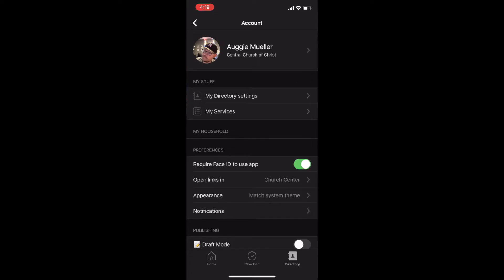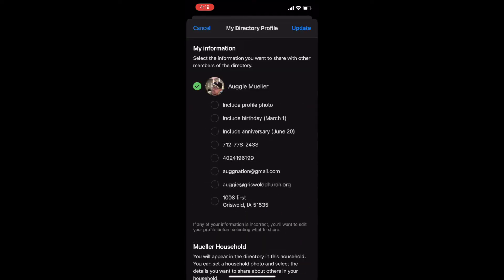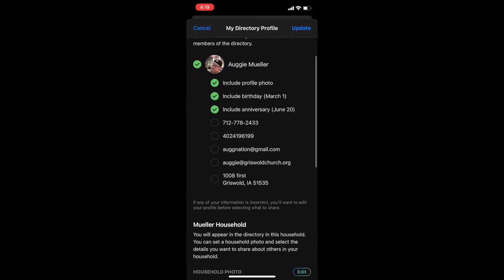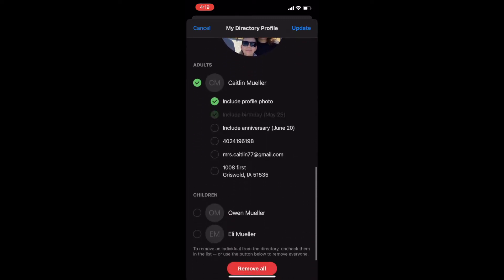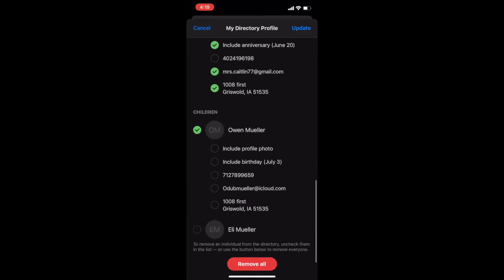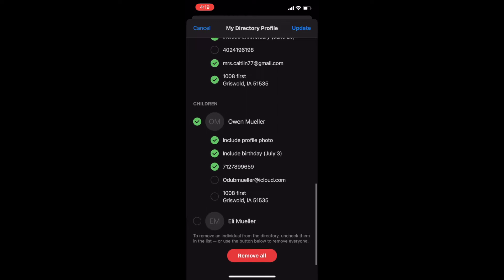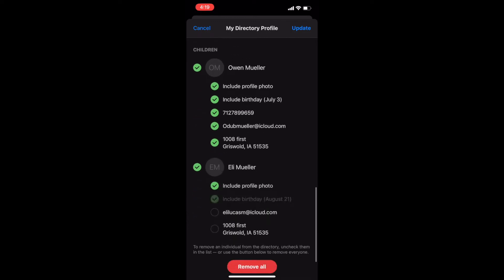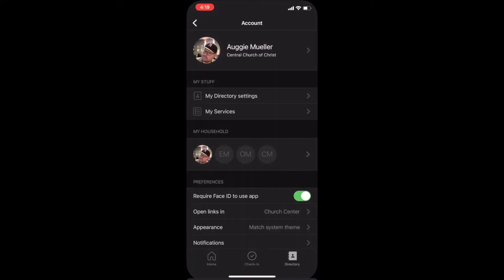Church Center - common questions and answers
Common questions with Church Center app

CCLI#197510
CCLI Streaming
Music Performance license # 10360